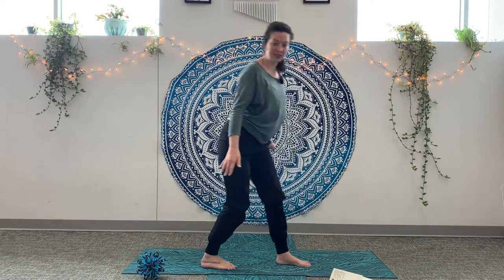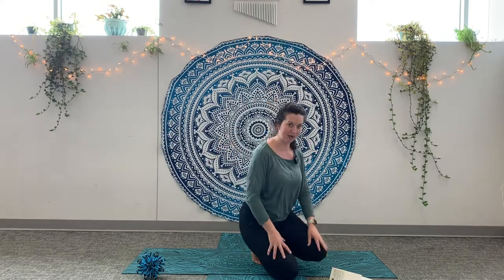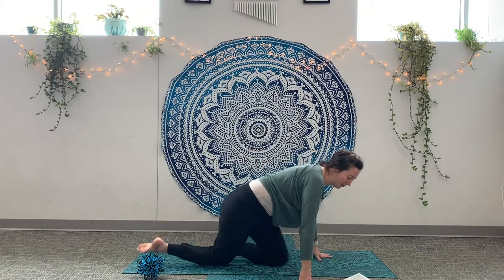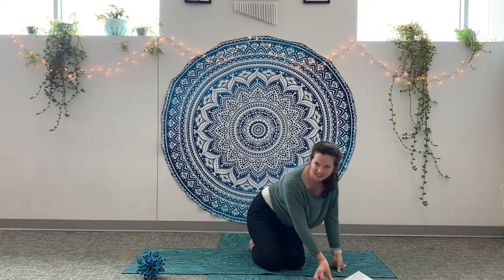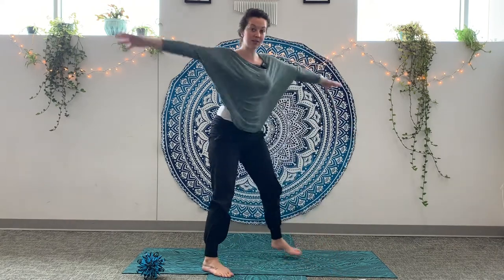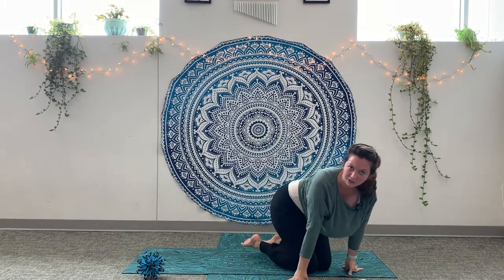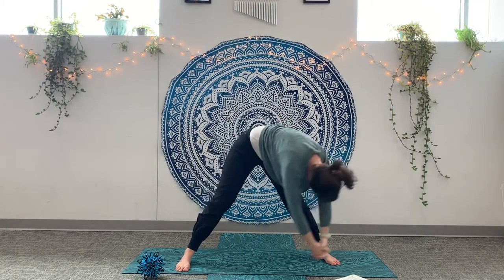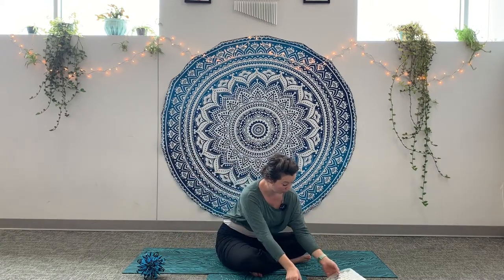Primary_Mind Lab_Week 8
Read the book, the Grouchy Ladybug with Ms Horsager and do some yoga poses to go with it.